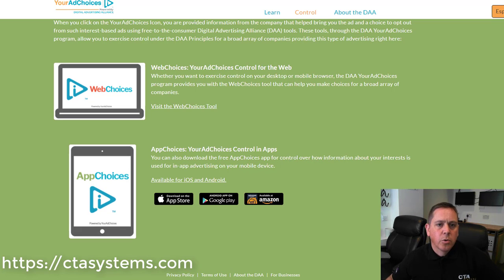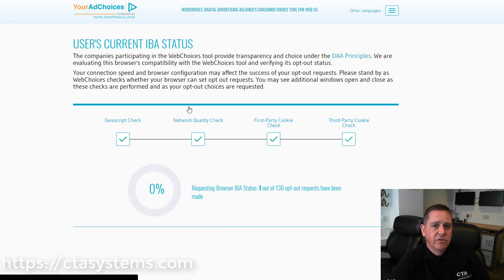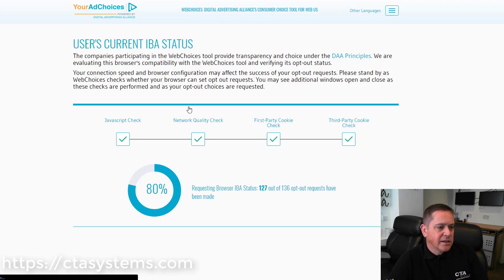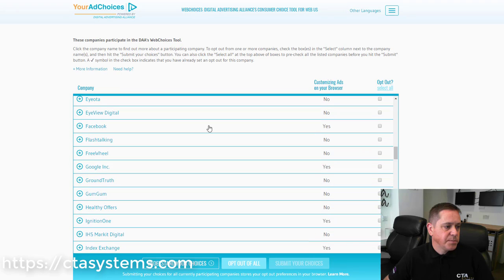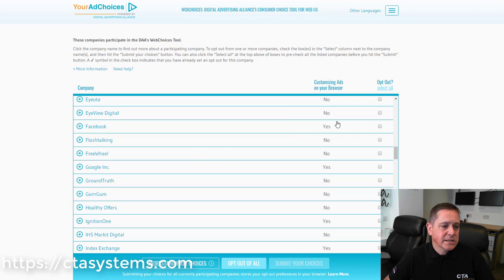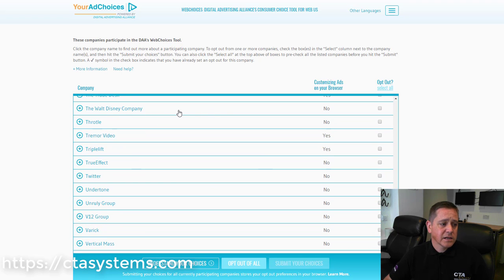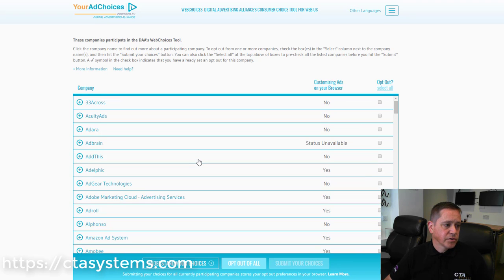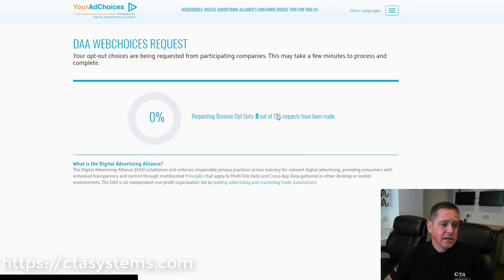CTA Systems - Getting Rid Of Adverts On Your Devices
We all see it everyday, adverts for things that we have browsed over the past few days or weeks and can be very annoyed - this is a simple solution to getting rid of adverts that you no longer want - please remember to like, subscribe and share.